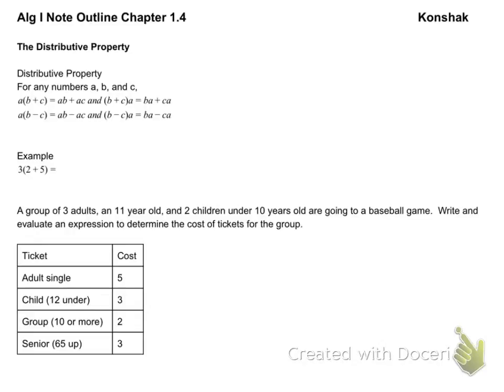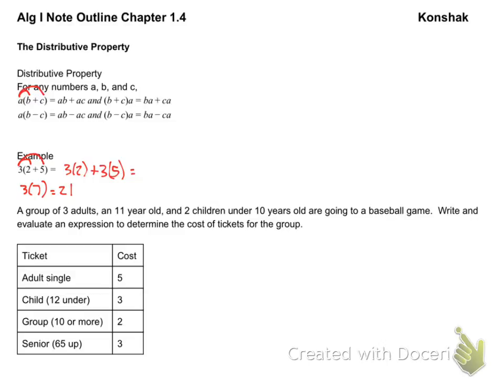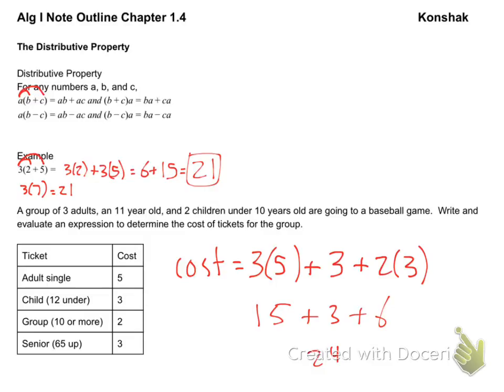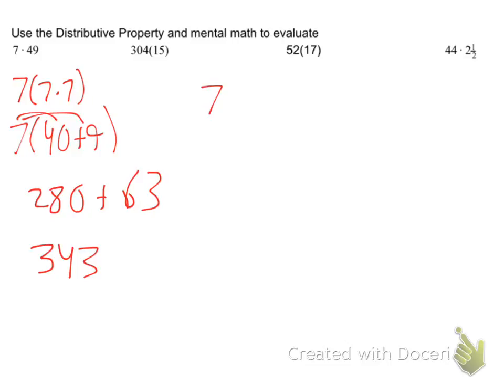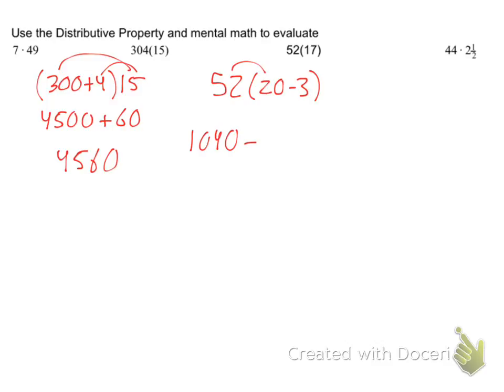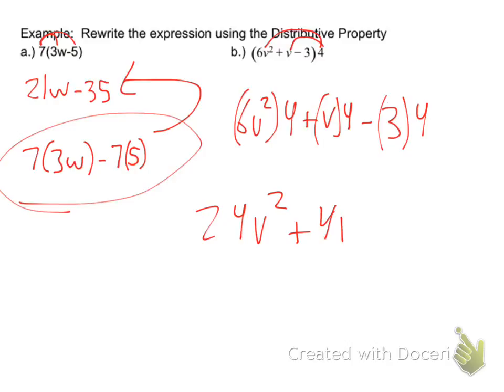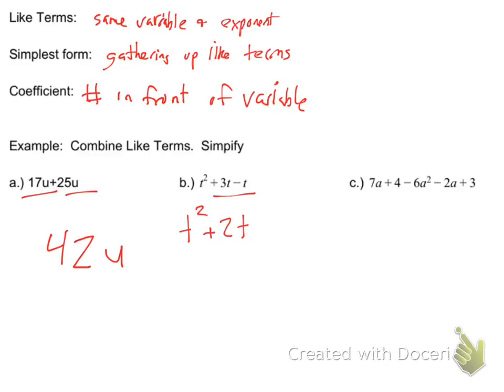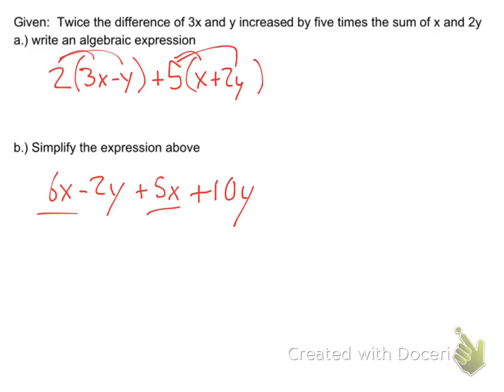alg 1 1.4